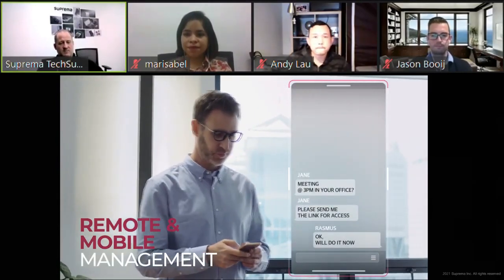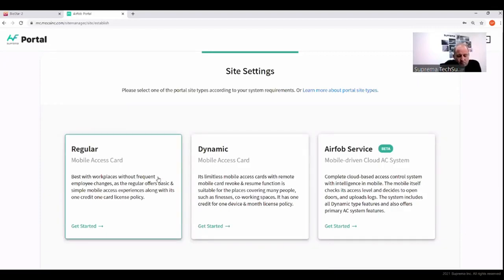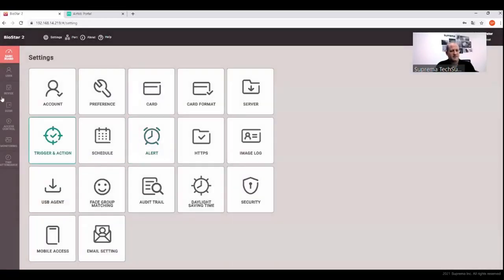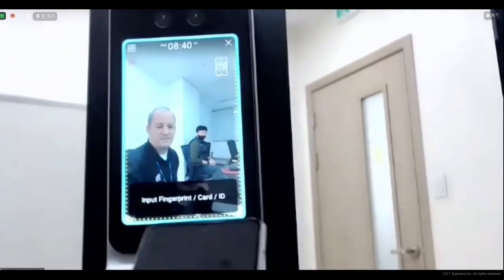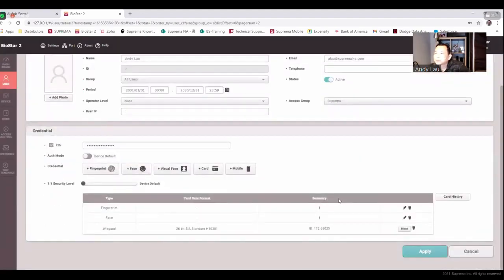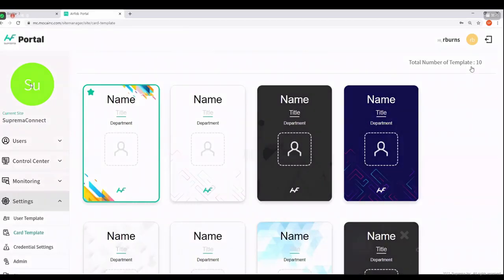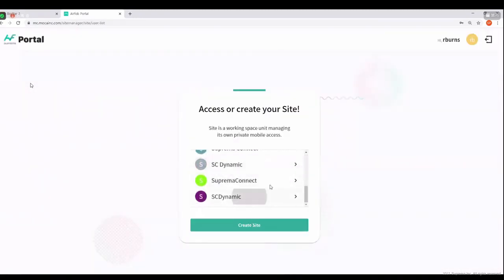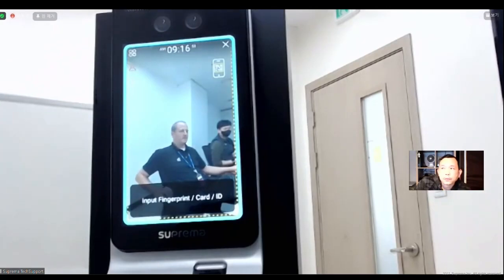[Suprema connect] Presentación de la Solución Mobile Access 2021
Solución Mobile Access para usar el teléfono móvil como acreditación en equipos de control de acceso y horario del fabricante Suprema.

Solución móvil sin contacto
Utiliza el móvil como si fuera una tarjeta de acceso, acércalo al lector para desbloquear la puerta en menos de 1 segundo.

✍ O si lo prefieres, rellena el siguiente formulario para ponernos en contacto contigo